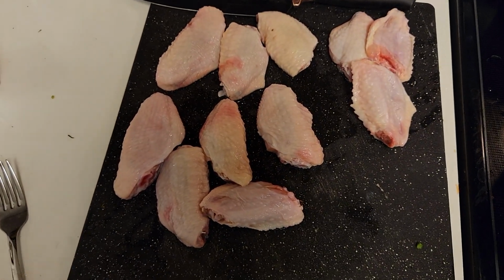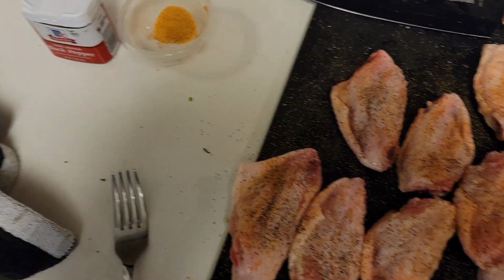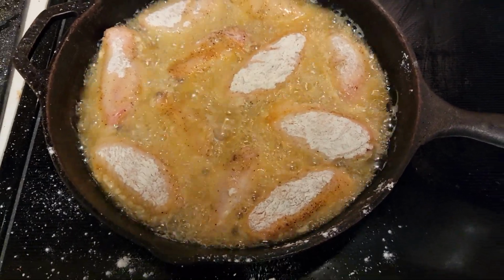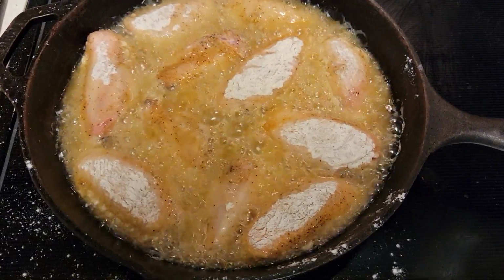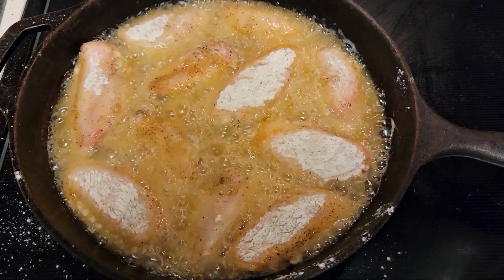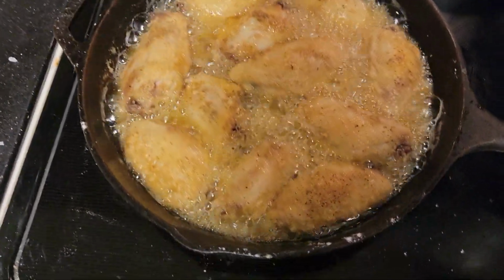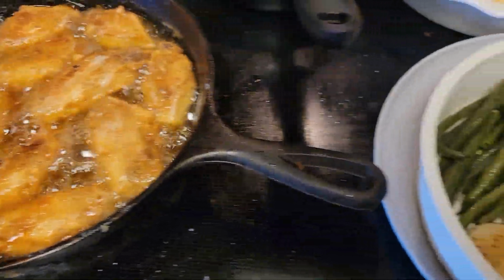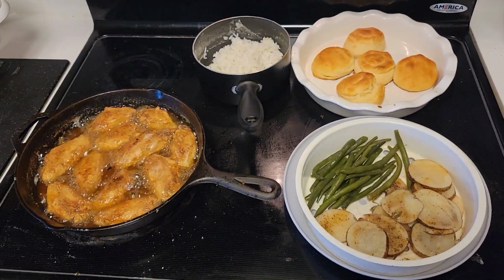How to make Fried Chicken recipe.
Lunch time with @treydpg Fried chicken dinner with sides. This is the easiest way to cook fried chicken. Give it a try.
THIS VIDEO IS OF A RECIPE MADE BY CHEF TREY MOST DISHES ARE PRETTY EASY TO MAKE. FULL OF FLAVOR YOU WILL EMPRESS YOUR FRIENDS.